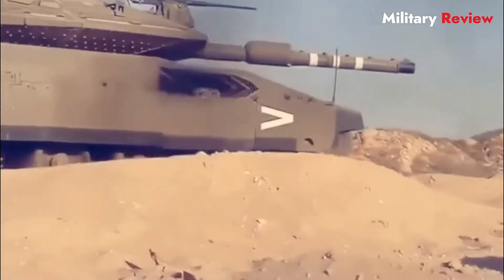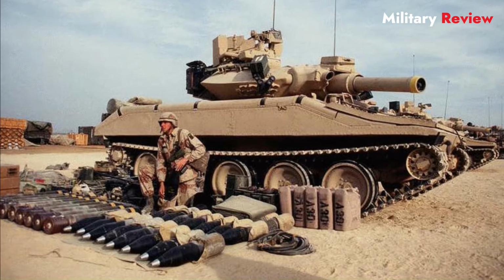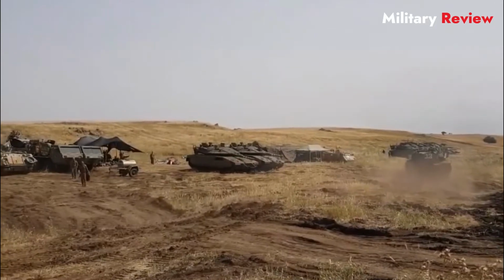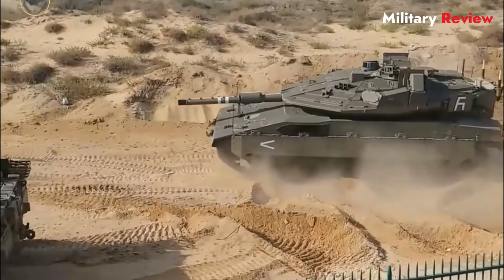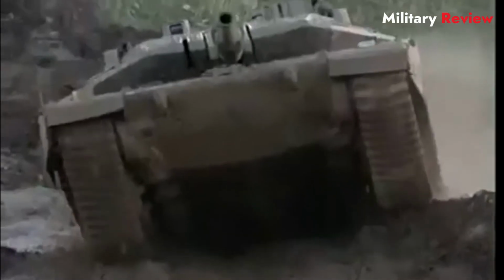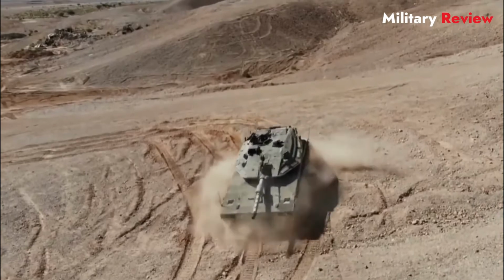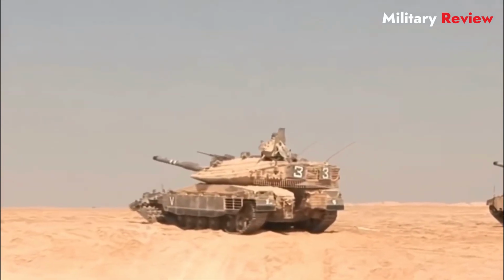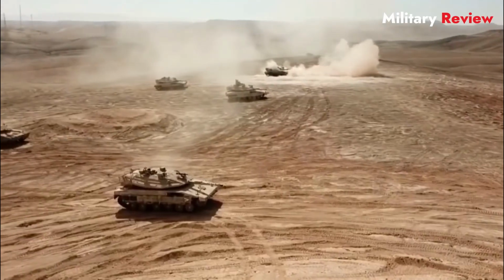Here's The STRONGEST TANK in The World That Once Ruled The Land of Israel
In the last forty years, only a handful of countries have proven themselves capable of building their own main battle tanks. One of these tank strengths is actually one of the smallest countries in the world: Israel. Israel's main battle tank, the Merkava series, is one of the best-designed tanks ever produced.

The Israeli tank's emphasis on protection manifested itself in several ways. The tank featured thick armor of local design, and the hull and turret were designed with sharp angles meant to increase armor thickness through tilt. This gives the tank a sleek and futuristic look. In violation of tank rules, the engine and transmission were placed at the front of the tank, providing extra protection to the crew if anti-tank shells penetrated the frontal armor. The hydraulic control tower, which used the flammable liquid that burned many Israeli tankers in the 1973 war, was replaced with an electrical control system, and ammunition was stored in fireproof canisters until used to minimize the possibility of ammunition detonation.